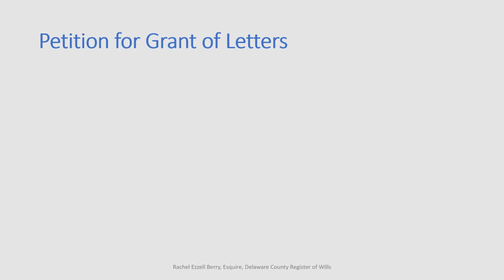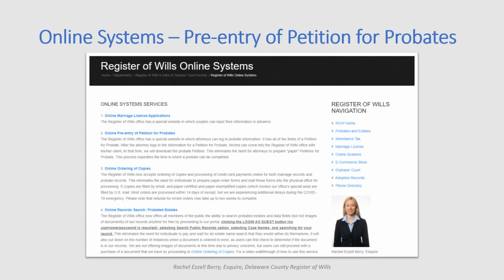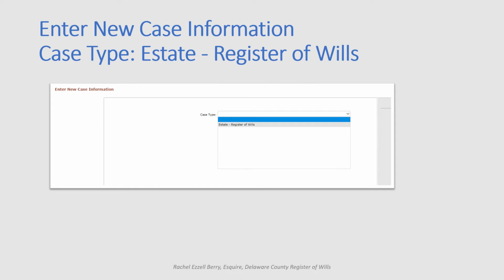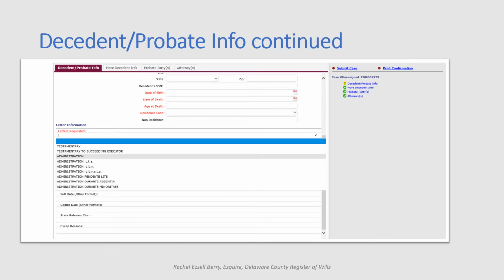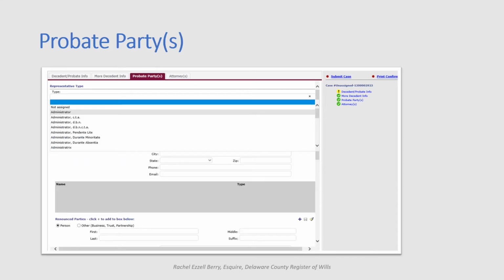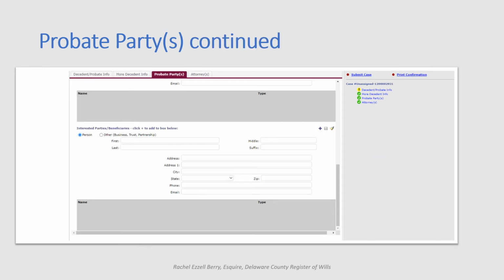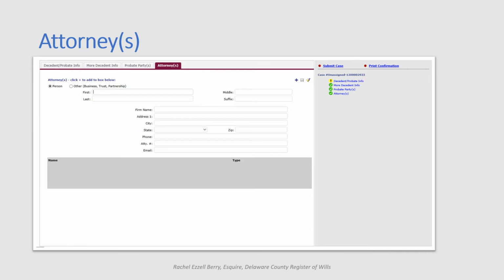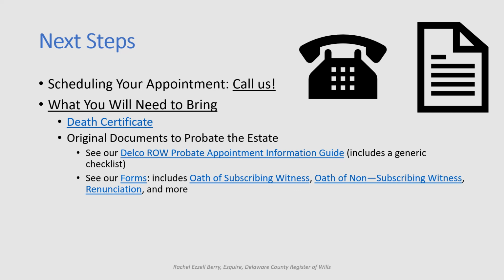Online Pre-Entry for Probate Video Walkthrough | Delco ROW Rachel Ezzell Berry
This video provides a walkthrough narrated by Rachel Ezzell Berry of how to navigate the online Pre-Entry for Probate system in advance of coming in for your probate appointment.